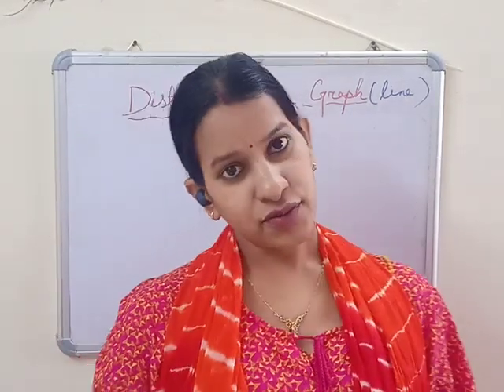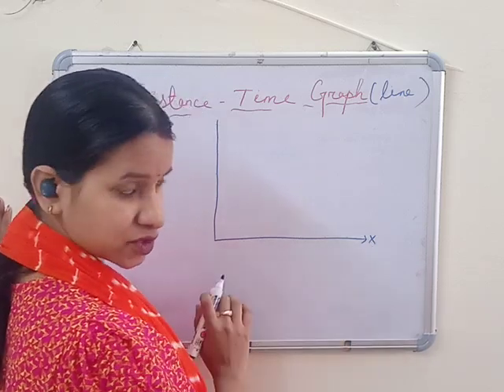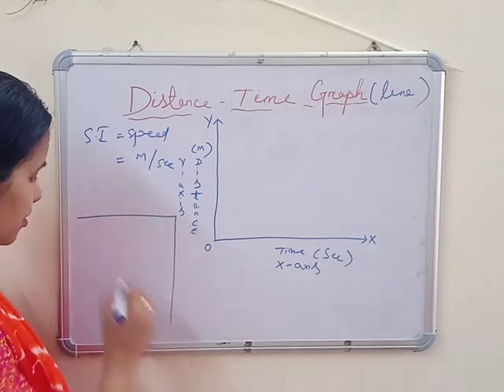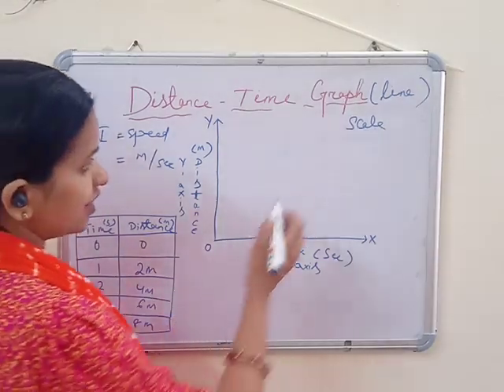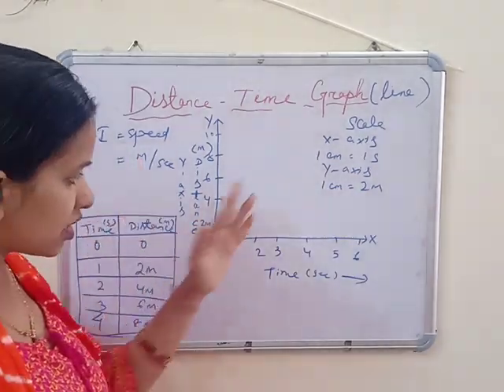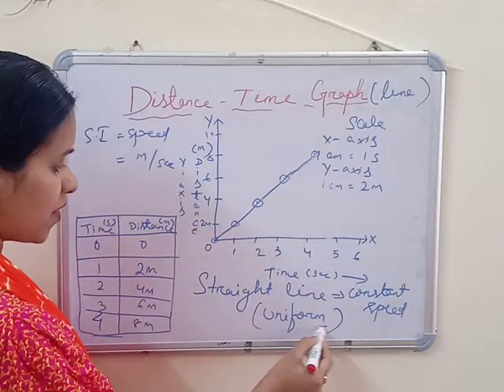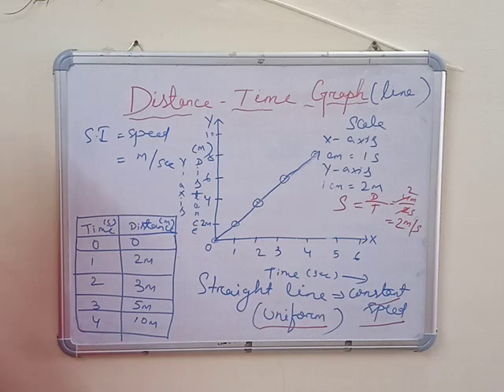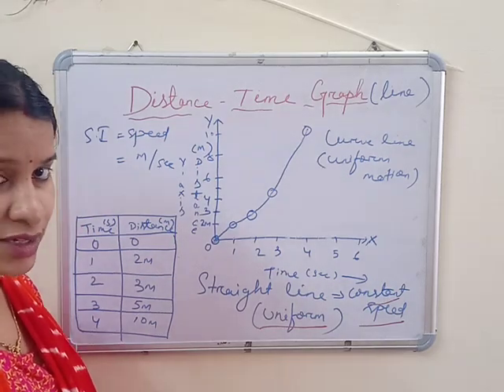Distance - time graph